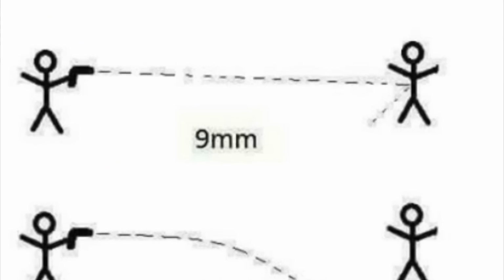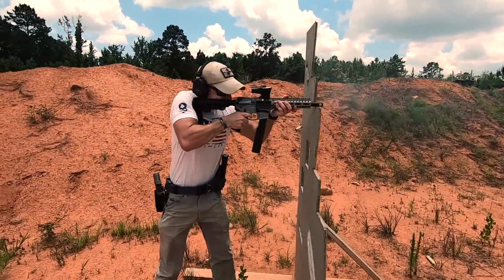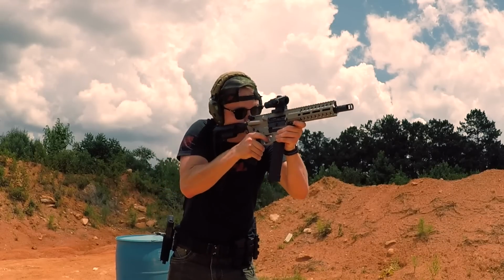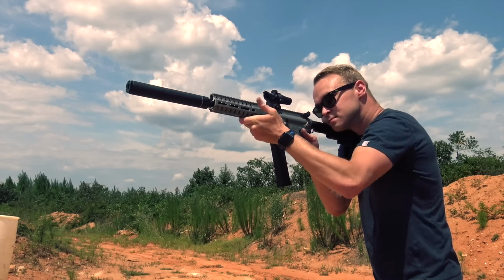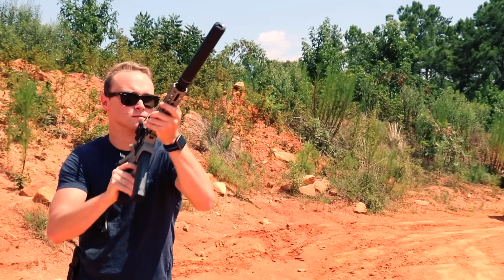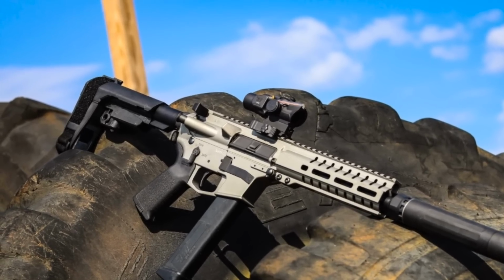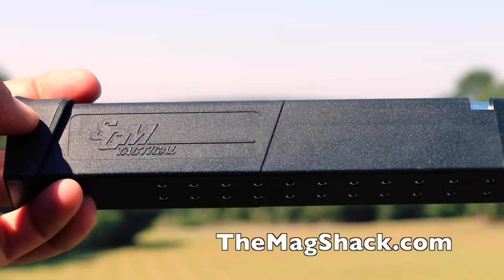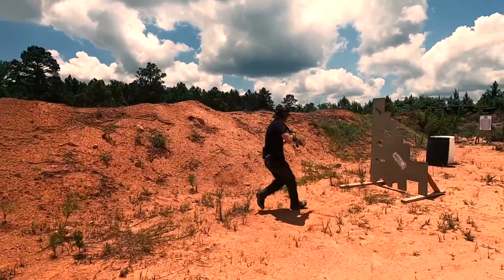The 10MM AR Has Arrived: CMMG Banshee MK10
Enjoy the content on Alabama Arsenal? Consider becoming a patron

In this video we take a look at the CMMG Banshee MK10, the 10mm AR has arrived boys... The king of the PCCs is here.